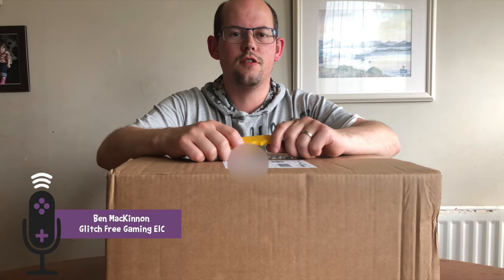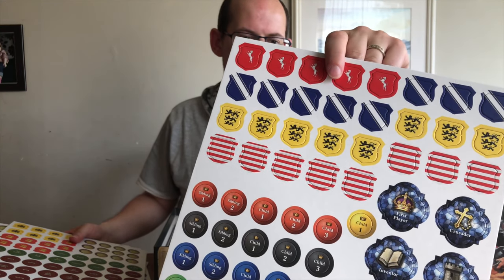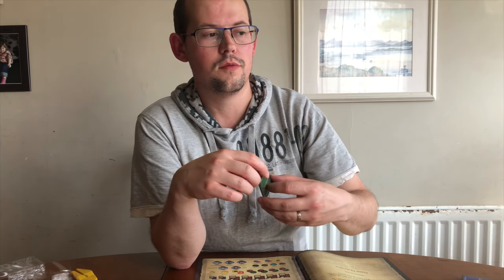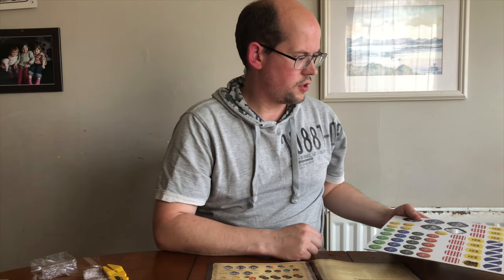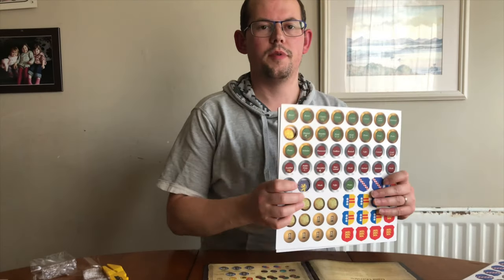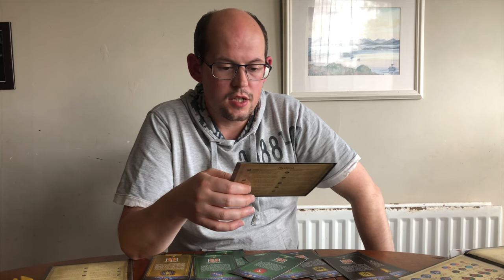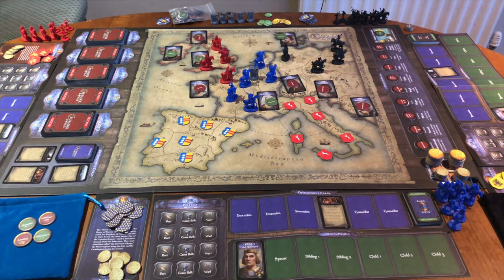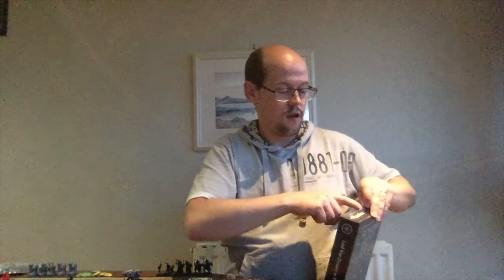Crusader Kings Board Game Unboxing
Editor in Chief Ben takes a first look at the new Crusader Kings board game!

Be sure to listen to our lovely voices more in our podcast